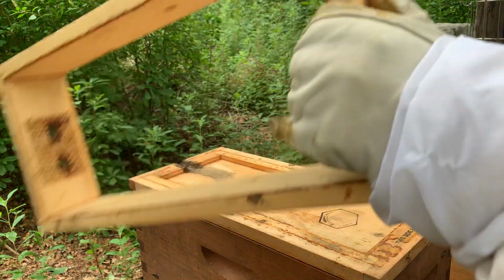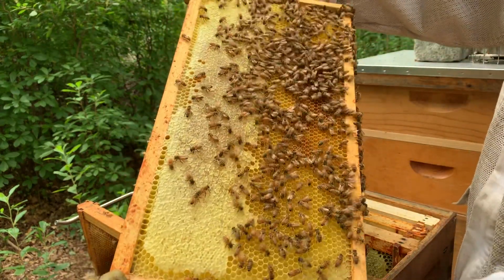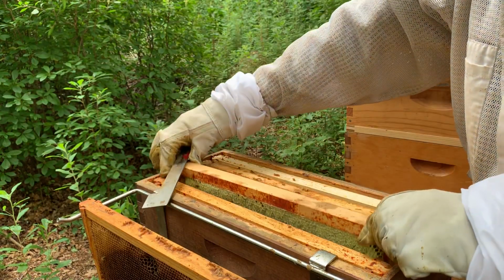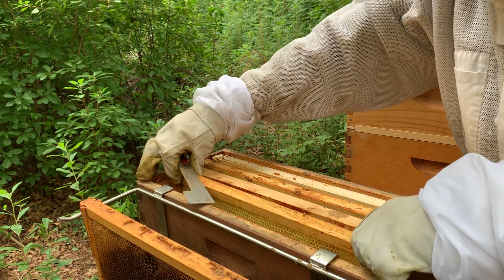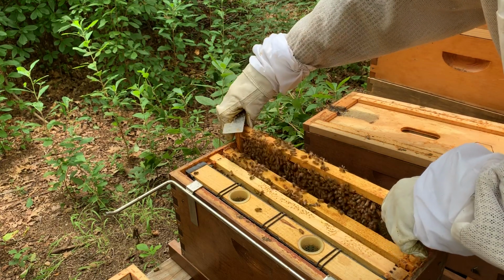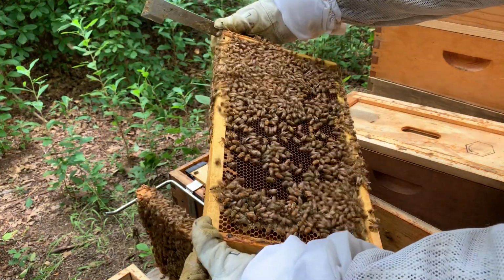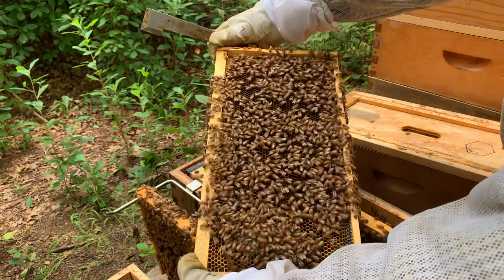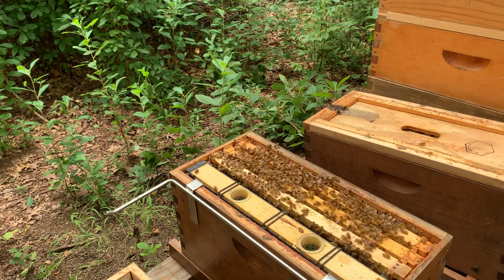Beekeeping. How I like to over winter my 5 over 5 nucs.